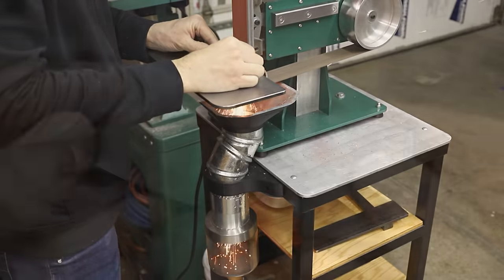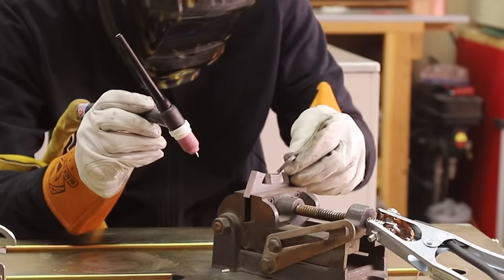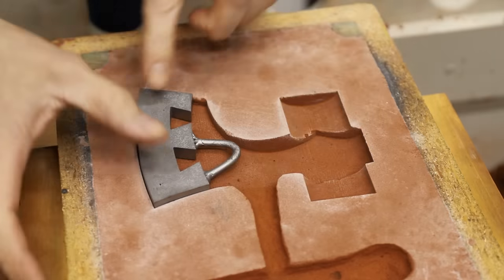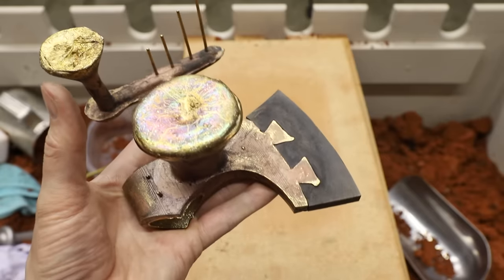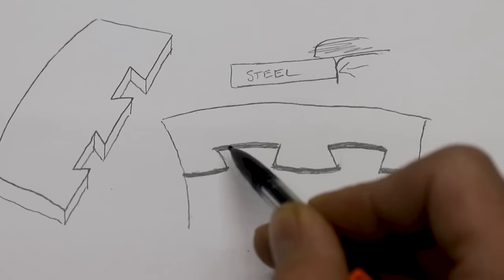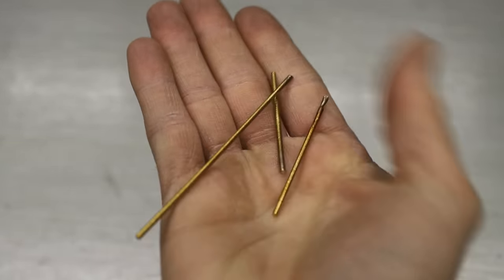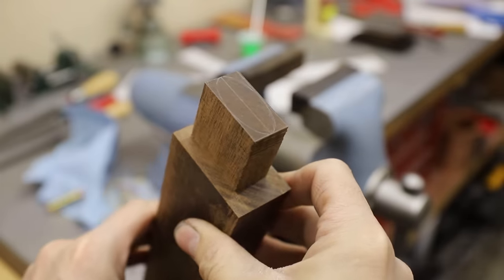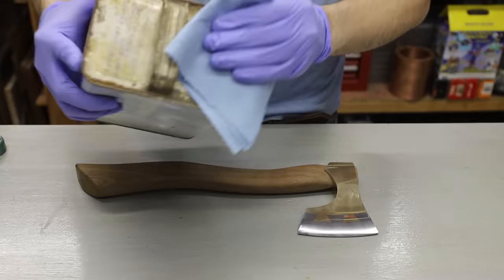Making a bronze hatchet with a steel blade - Dovetail Axe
In todays video I'll be making an aluminum bronze axe with a hardened steel tip that has been "dovetailed" in place. I was inspired by Black Beard Projects here on YouTube. Go check out his channel for similar projects!

3d printing FDM
3d printer Ender

6” grinding wheel

Camera Equipment
Canon 6d II

Intro 0:00
Making the steel tip 0:13
Hardening the steel 2:15
Making a mold 3:05
Melting aluminum bronze 3:55
Pouring metal 5:06
Grinding axe head 8:00
Making the handle 10:00
Finished Axe 12:42